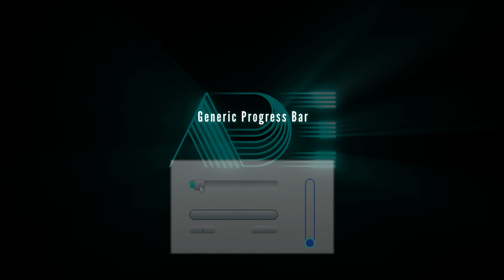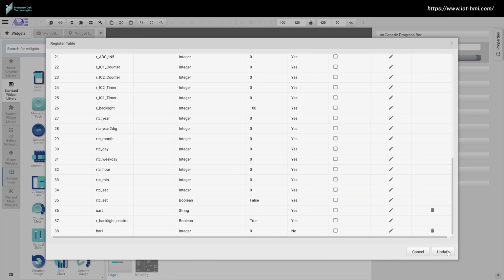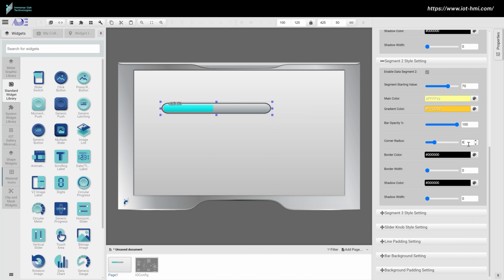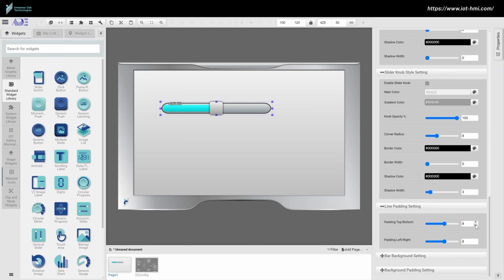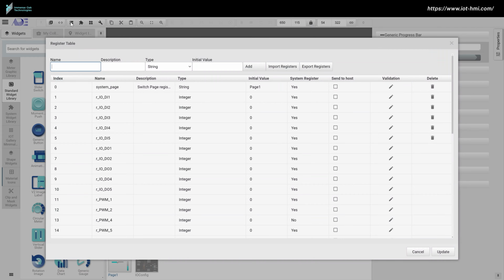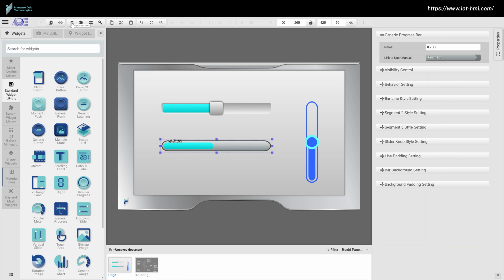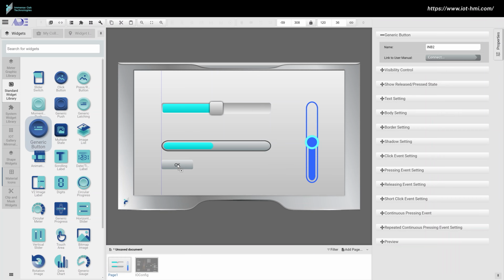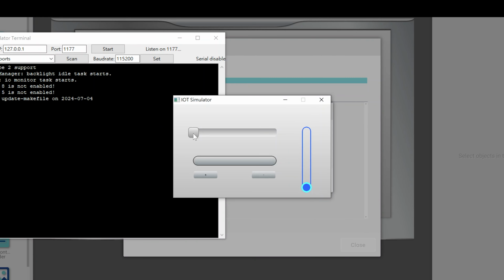Generic Progress Bar - HMI solution from IOT